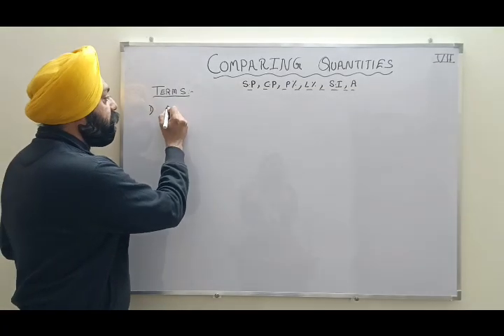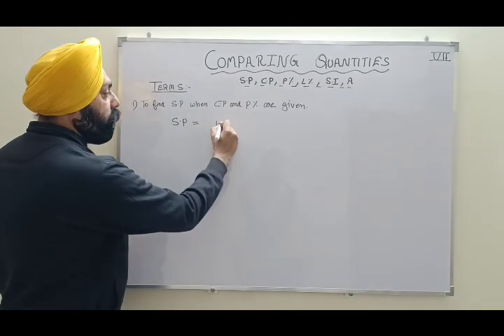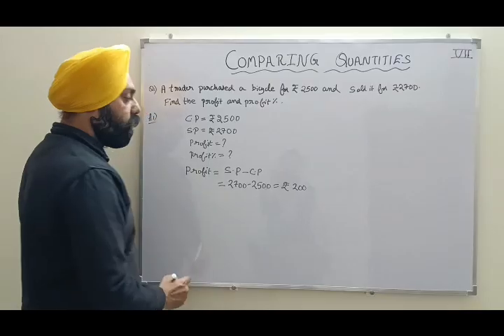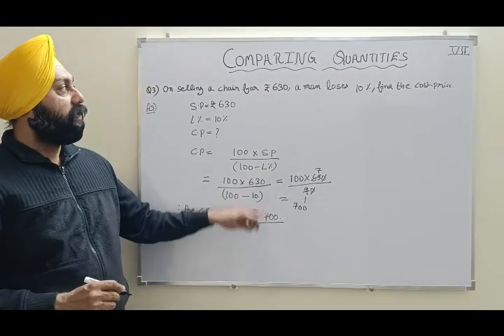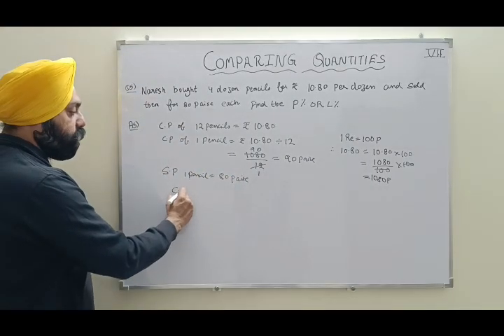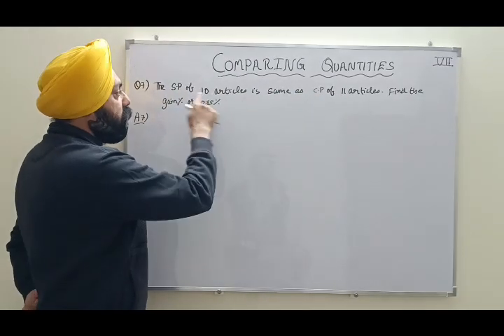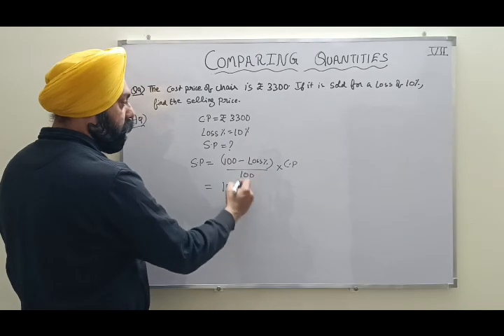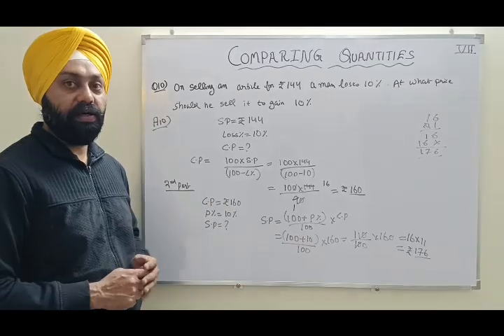CLASS 7TH COMPARING QUANTITIES CONCEPTS AND FORMULAS RELATED TO C.P, S.P, PROFIT, LOSS...